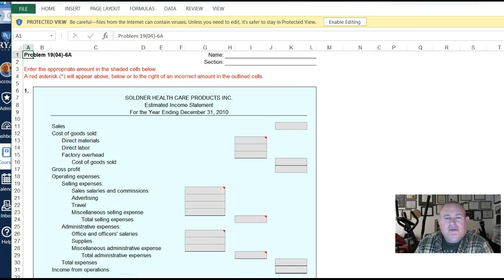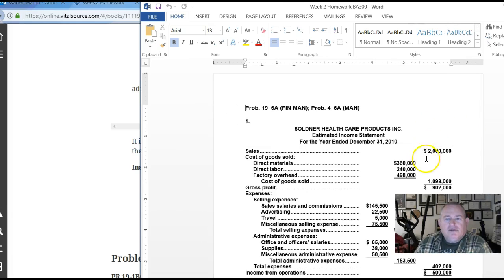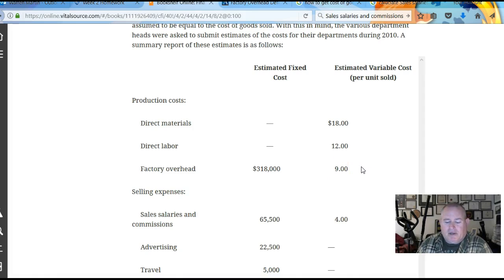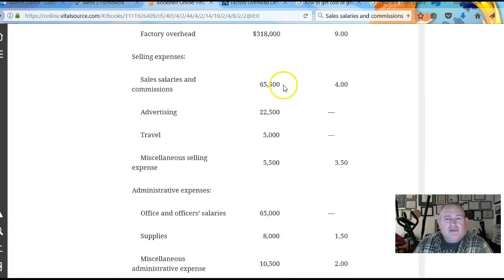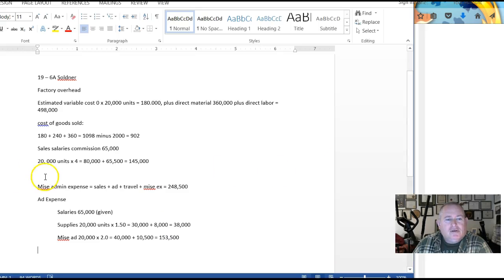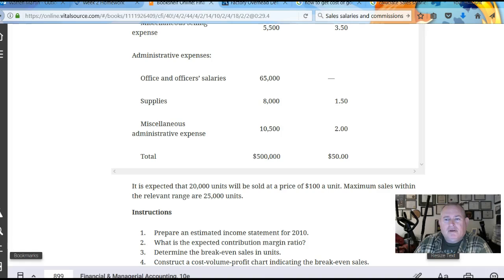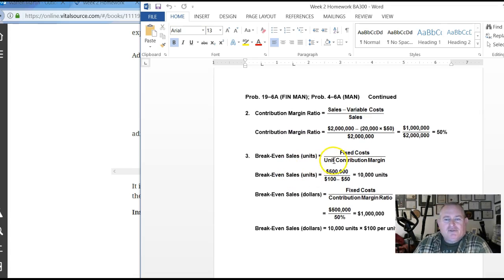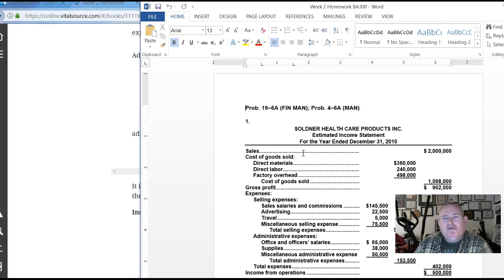BA300 WK2 Prob 19-6A